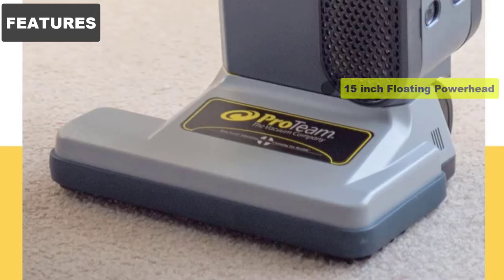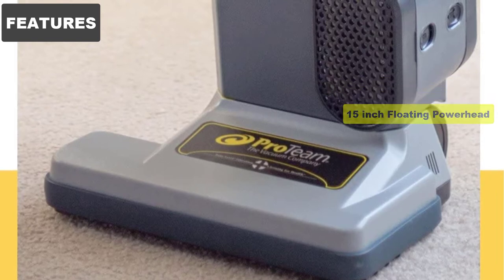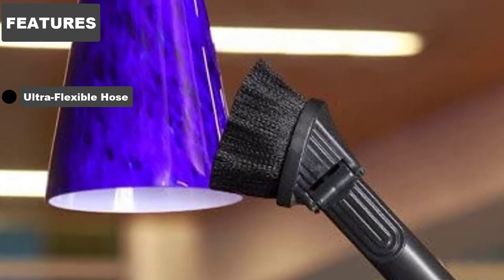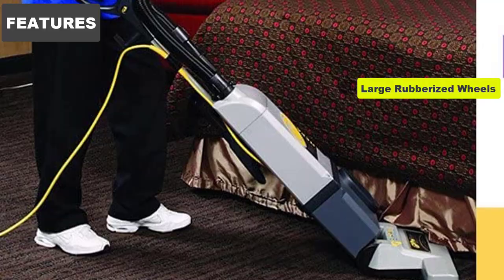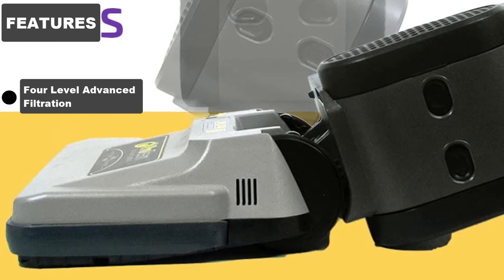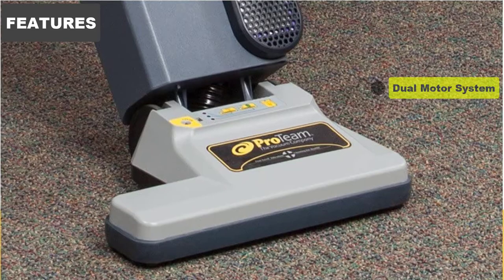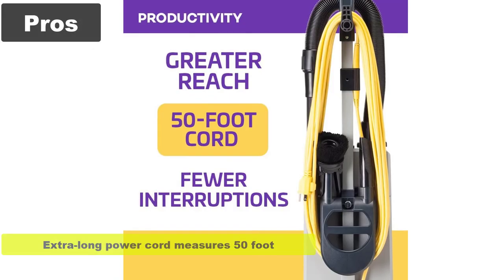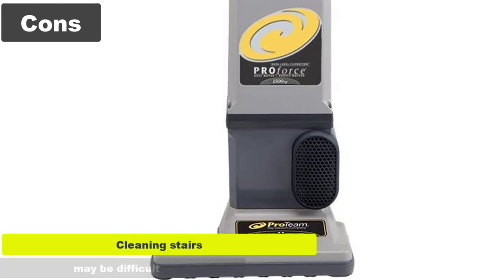BEST Vacuum Cleaner | ProTeam ProForce 1500XP Bagged Upright Vacuum Cleaner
ProTeam ProForce 1500XP Vacuum on Amazon

In this video, we make a new research on the ProTeam ProForce 1500XP Bagged Upright Vacuum Cleaner with HEPA Media Filtration, Commercial Upright Vacuum with On-Board Tools, Corded.

Some of the footage used in this video is not original content produced by Vacuums explain, Portions of stock footage of products were gathered from multiple sources including, manufactures, fellow creators, and various other sources.